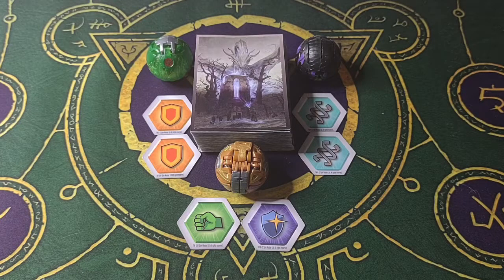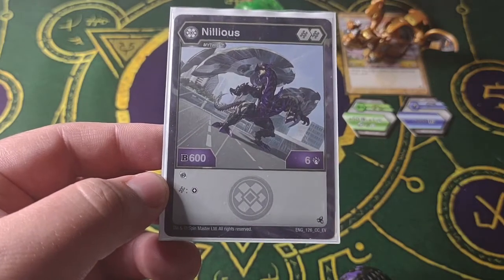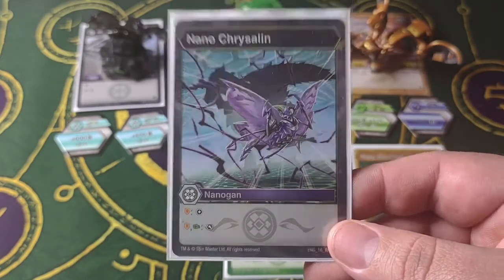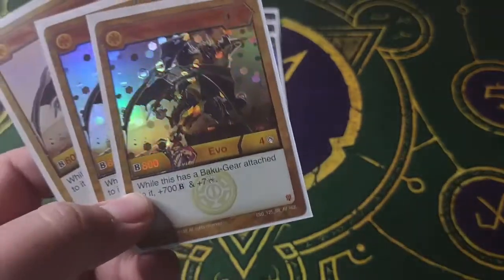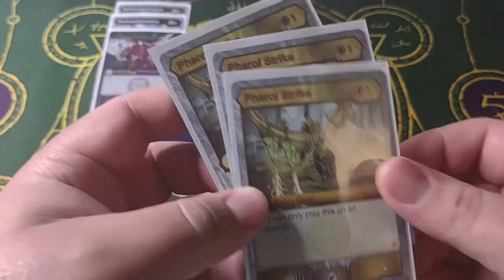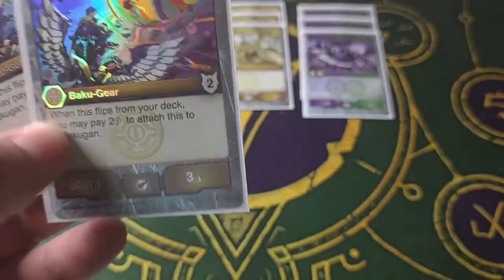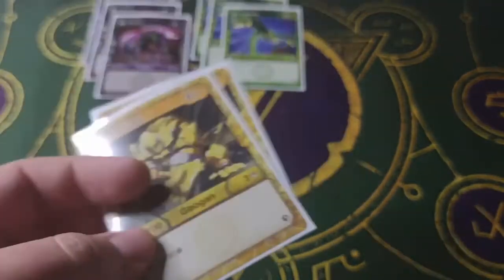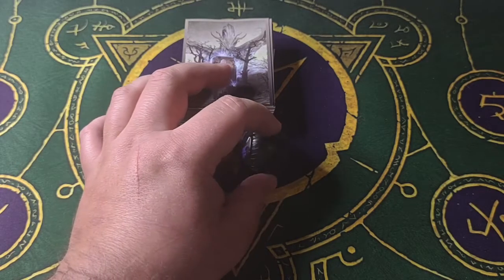Multiverse Tournament 3rd Place Deck Profile (GoldZoma)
What’s Rollin’ Brawlers! ⚜️
GoldZoma, Our 3rd place participant at our Last weeks tournament, has his prize winning On full display as He runs you through his Beloved Deck!

🔥DAILY CONTENT;